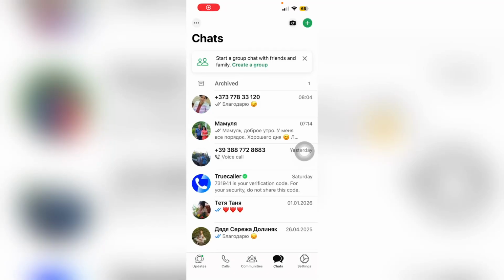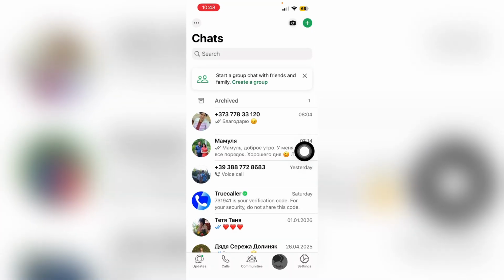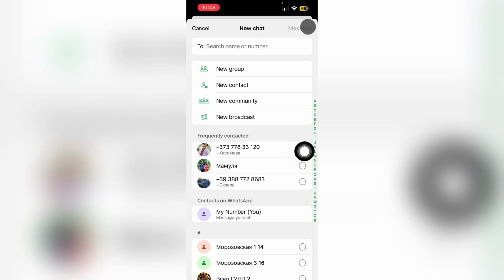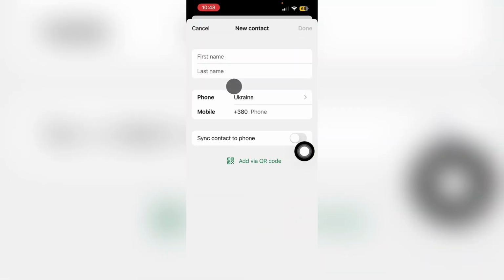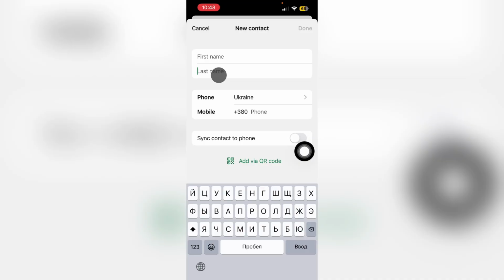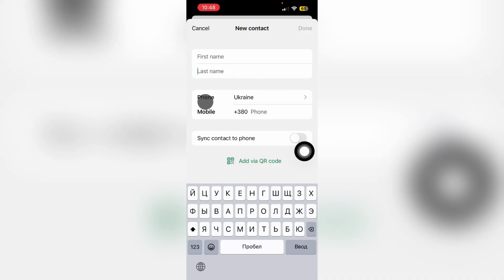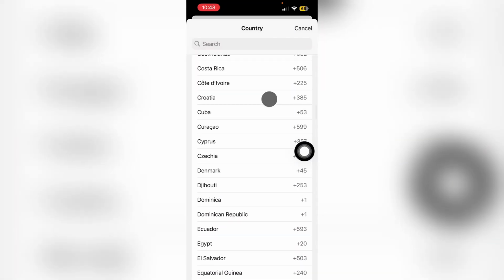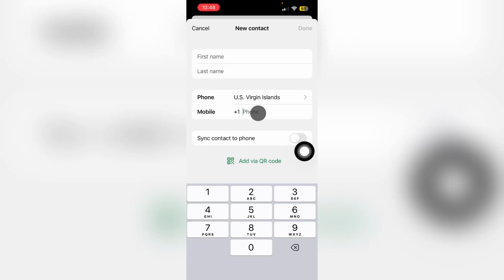How To Add Contacts On WhatsApp FAST 📲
Adding a new friend on WhatsApp shouldn't be a headache! 🤯 Whether you're on iPhone or Android, I'm showing you the quickest way to sync your contacts and start chatting instantly.

In this tutorial, I'll walk you through the manual add process and show you the "hidden" refresh trick if your new contacts aren't showing up. No more missing names or unsaved numbers—just follow these simple steps to master your WhatsApp contact list!

In this video, you will learn:

How to add a contact directly within WhatsApp.

How to sync your phone's address book with the app.

Troubleshooting: Why your contact isn't appearing (and how to fix it).